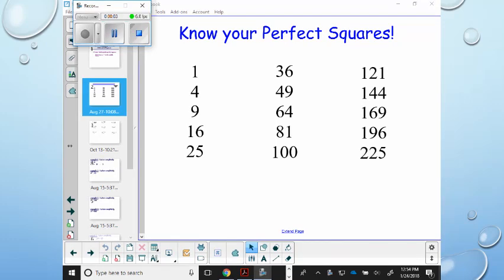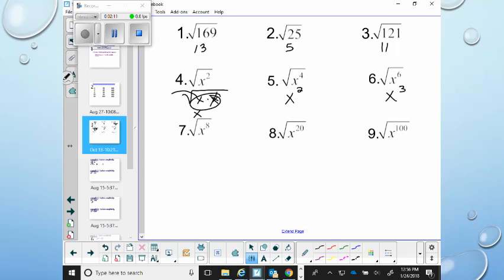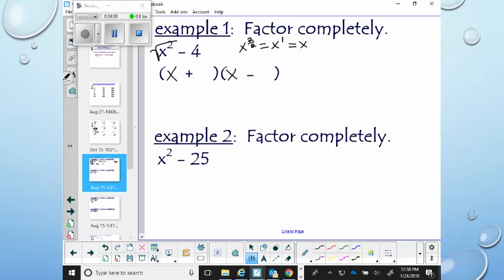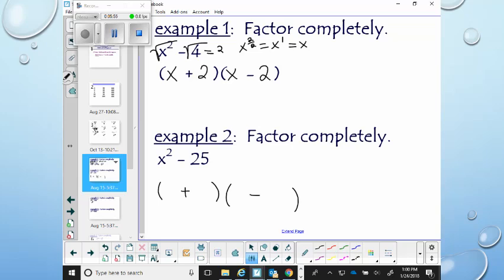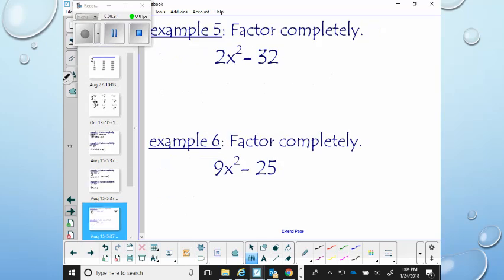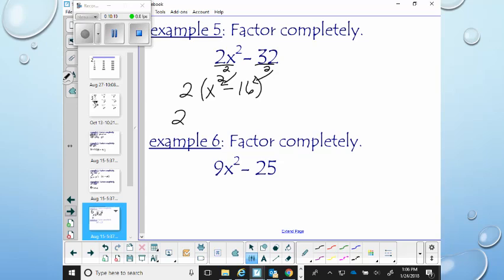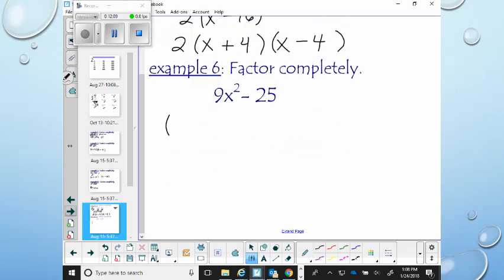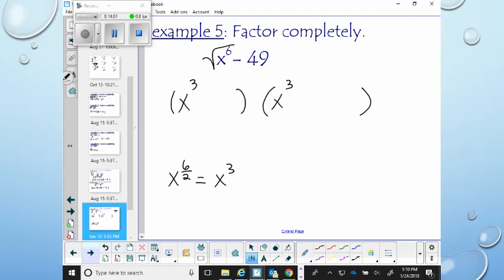DOS Factoring 1 24 18